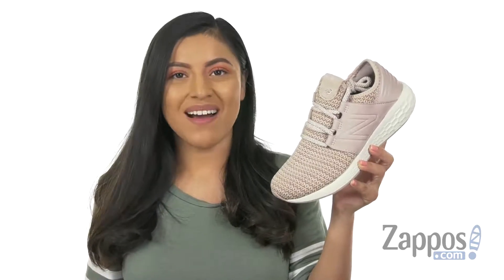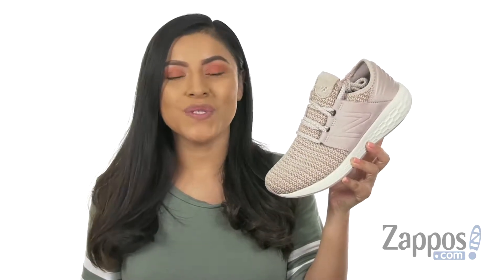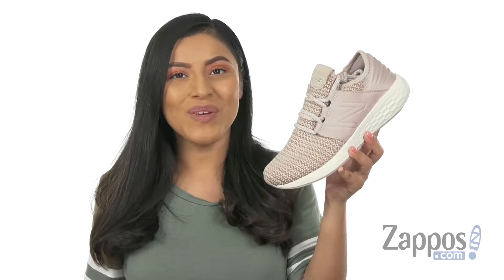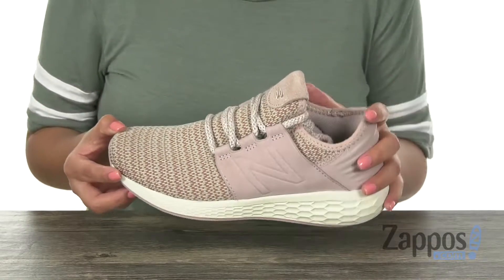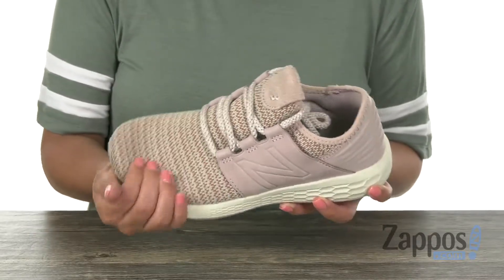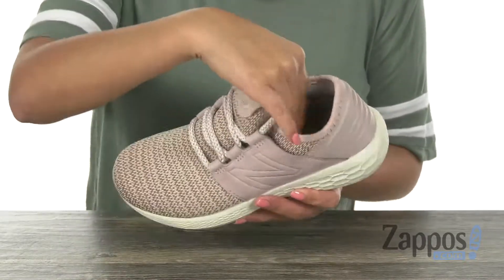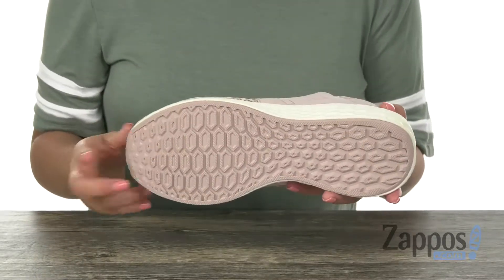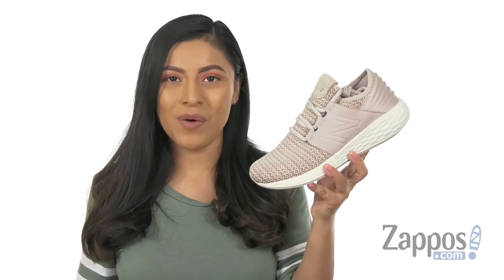New Balance Fresh Foam Cruz v2 Hoo-guh SKU: 9125381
Experience true comfort when you wear the New Balance&reg; Fresh Foam Cruz v2 Hoo-guh running shoes!
Predecessor: Fresh Foam Cruz v1.
Support Type:  Neutral to underpronation (supination).
Cushioning: Minimal feel with extreme flexibility.
Surface: Road.
Differential: 8 mm.
This style runs small. New Balance&reg; suggests ordering 1/2 size up from your usual NB size.
Two-way stretch mesh upper.
Adjustable midfoot saddle for a custom-like fit, featuring New Balance logo.
Lace-up closure for a secure, adjustable fit.
Bootie construction offers a secure fit.
Fabric lining.
Luxurious Fresh Foam cushioning provides a plush and natural ride.
Deconstructed foam heel delivers superior comfort.
Blown rubber outsole with grooves.
Imported.